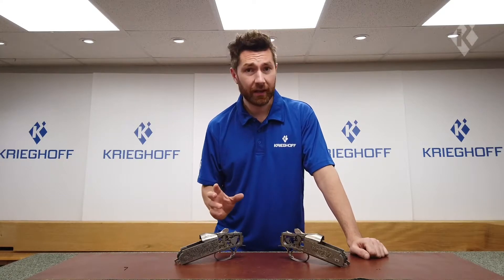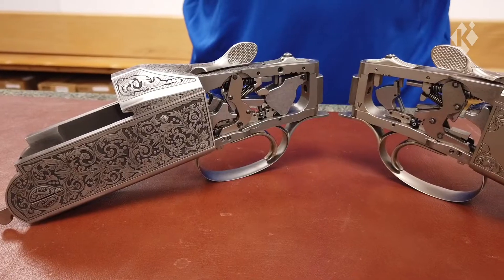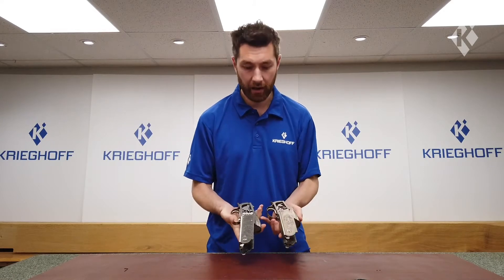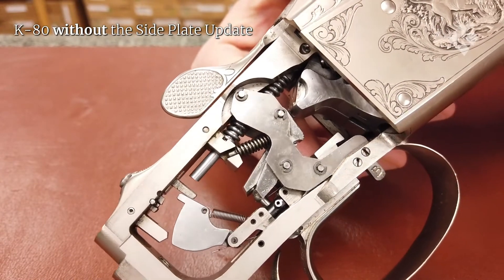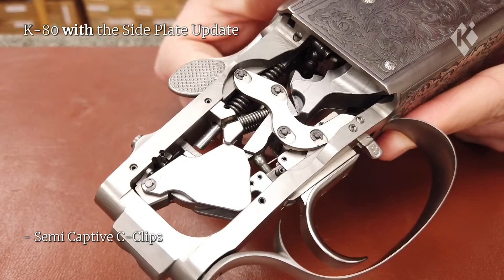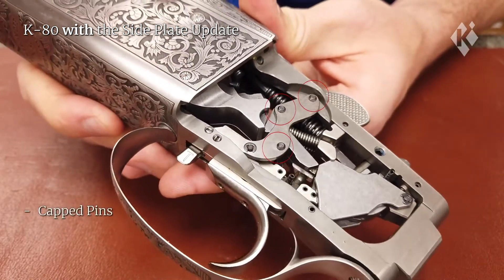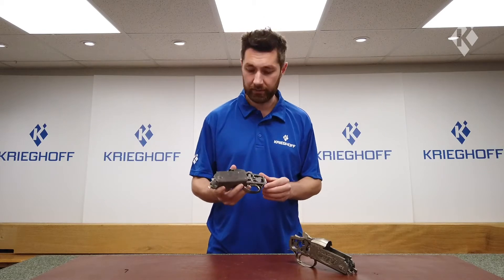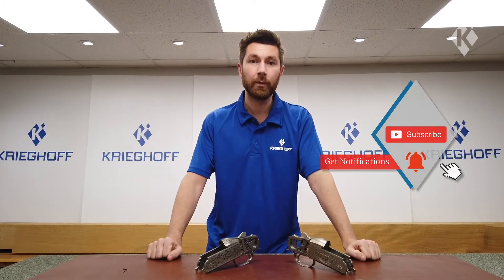Krieghoff "Know How" - The Side Plate Update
If you find yourself missing C-Clips inside your Krieghoff K-80 action, then this update to the mechanism may be of interest to you.

The update of the side plate within the K-80 action has semi-captive and captive C-Clips, which makes them pretty much impossible to be accidentally knocked off.

In the video, we look at a K-80 action with and without the update and look at the differences between them.

If you are interested in having the Side Plate Update installed, you can contact our service team in the UK. for more information. We would usually recommend having the update installed during a Service as the gun is broken down into components for a full clean, polish and check, so when it's rebuilt, we can update it with the new side plate.